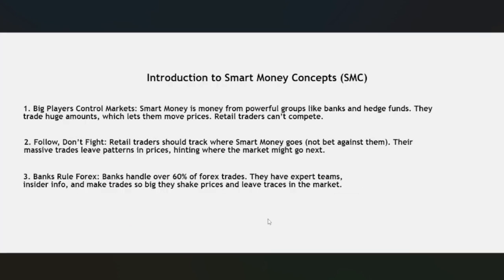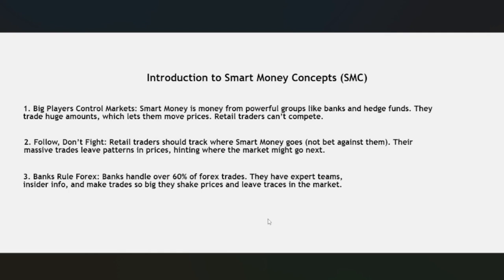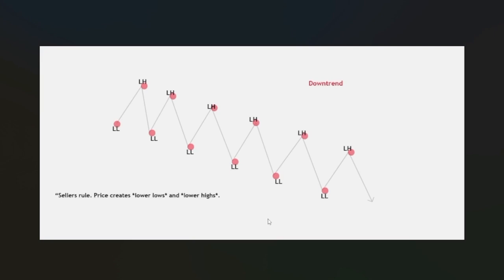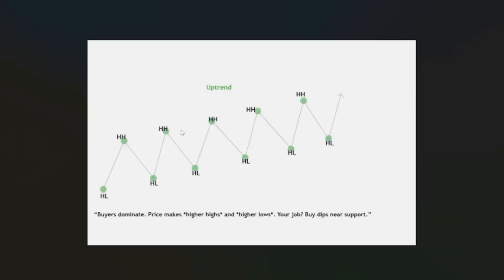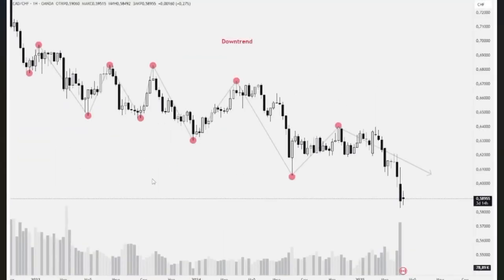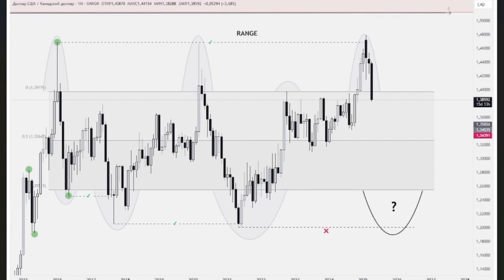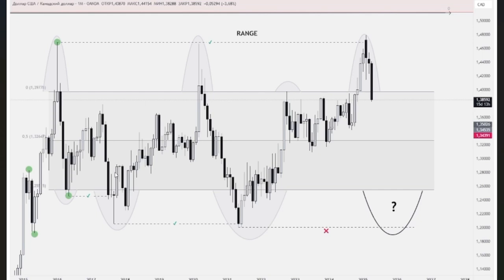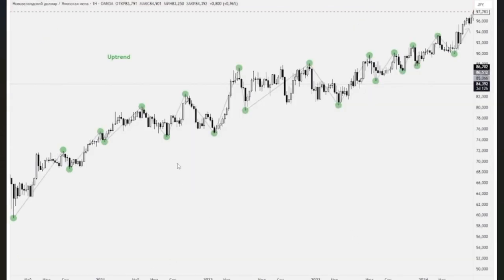Market Structure Made Easy – How Smart Money REALLY Moves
🤌 Stock market signals, trading training, analytics